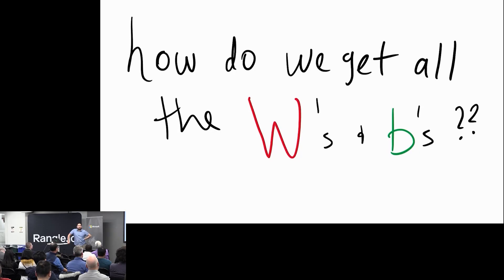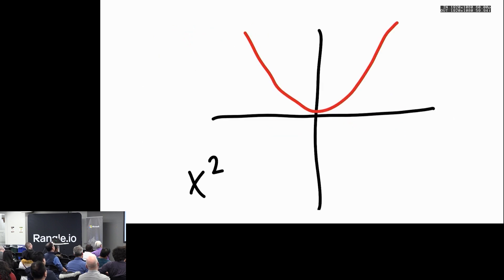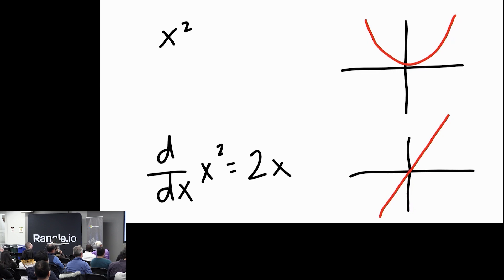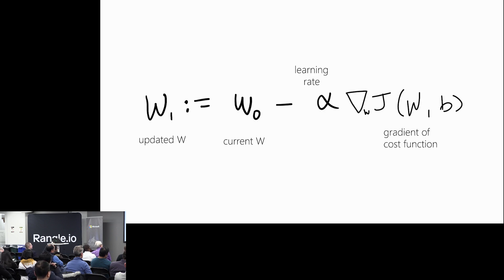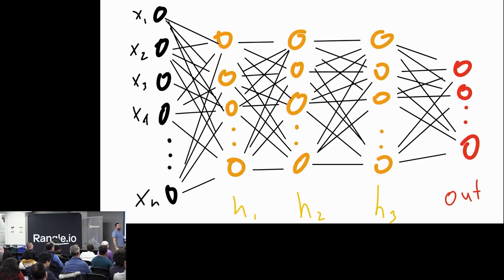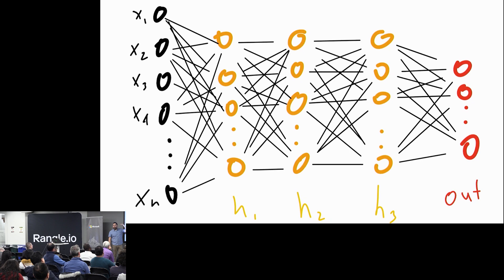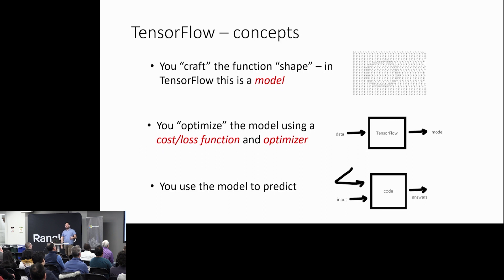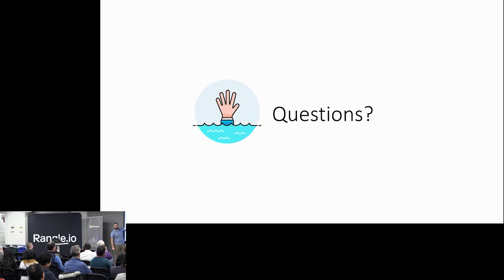Optimization, Machine Learning Models, and TensorFlow (Part 2 of 4)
This is Part 2 of a four-part series that breaks up a talk that I gave at the Toronto AI Meetup. Part 1 was all about the foundational concepts of machine learning. In this part I get into more advanced machine learning concepts. These include

[00:13] Optimization (I explain calculus!!!)
[04:40] Gradient descent
[06:26] Perceptron (or linear models – we learned what these are in part 1 but I expound a bit more)
[07:04] Neural Networks (as an extension to linear models)
[09:28] Brief Review of TensorFlow

Hope you enjoy Part 2! As always feel free to send any feedback or add any comments below if you have any questions.